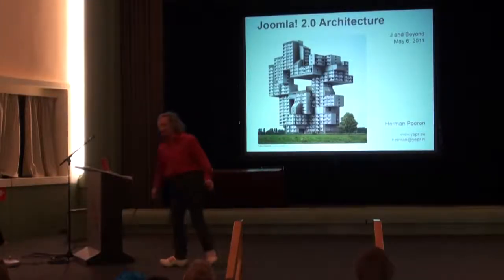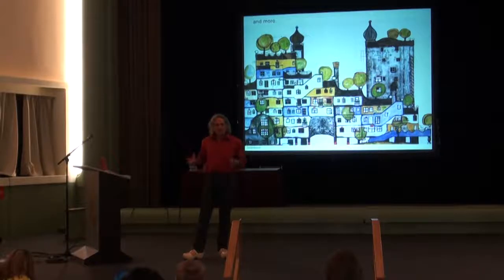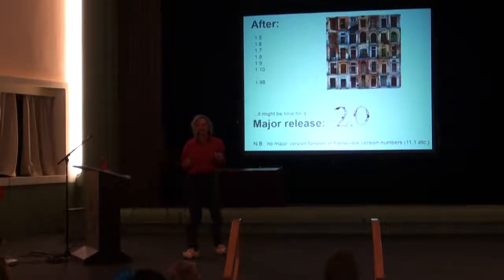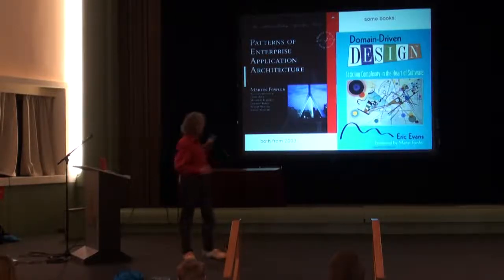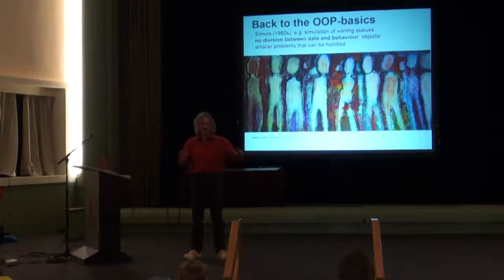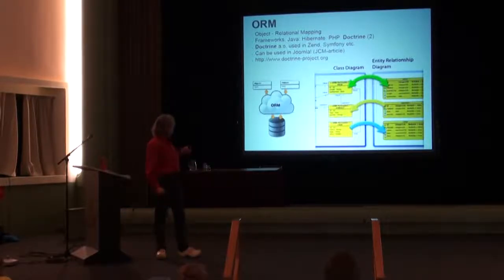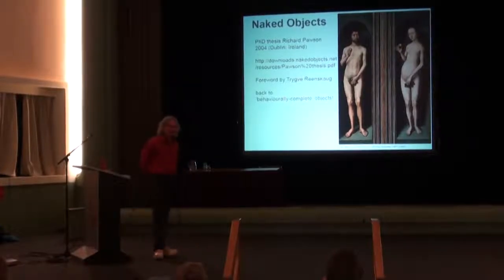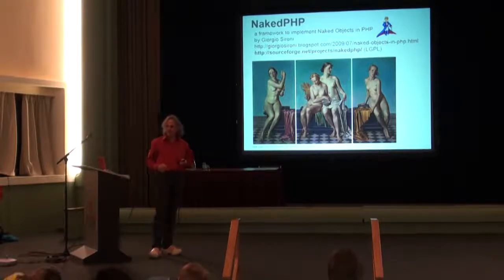Joomla 2 0 Architecture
by Herman Peeren